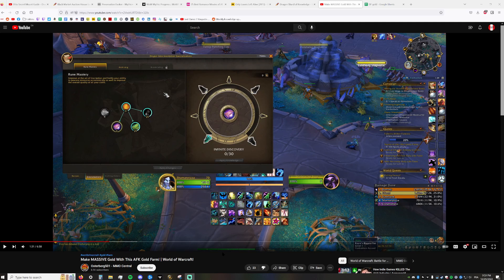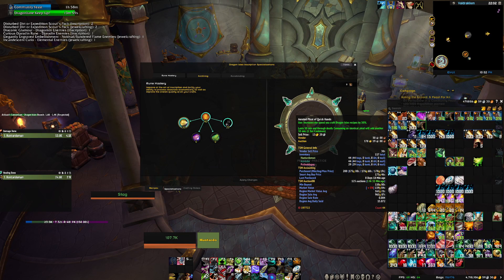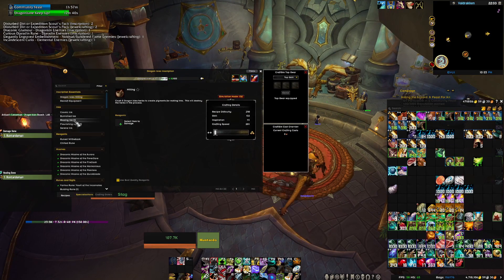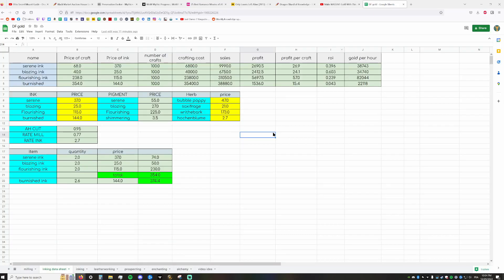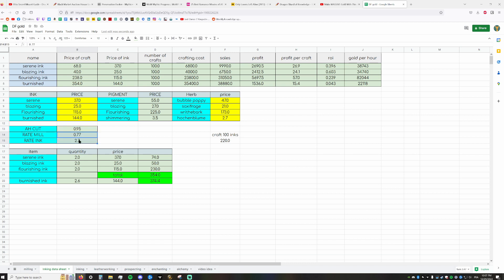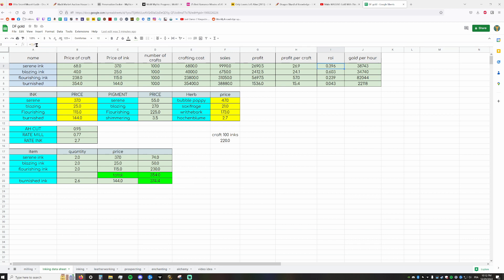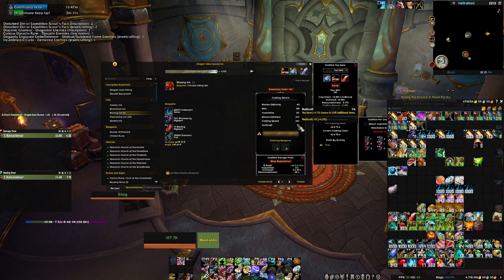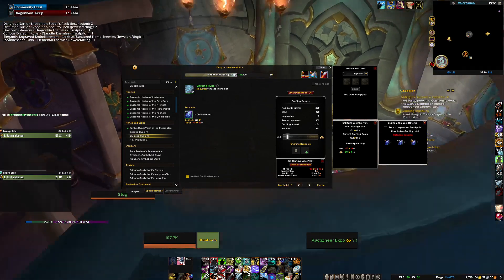Dragonflight inscription inking and milling guide and craftsim disclaimer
This video was made to get more important information out there. Many people are missing out on tons of information with the new profession system. While being complex, a lot of the information is not being told to players. I can guarantee you will find some information in there that can bring you to making that extra gold!

00:00 intro
01:17 build for inks or milling
03:08 Aerated phial of quick hands
04:07 Tool switching and stats for each
05:57 Calculating profits and costs
15:27 Craftsim addon disclaimer